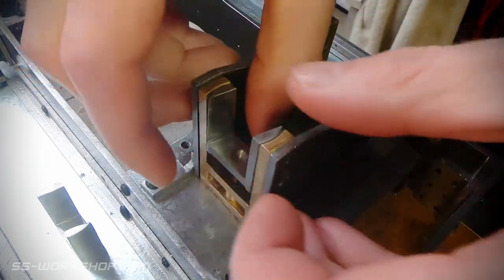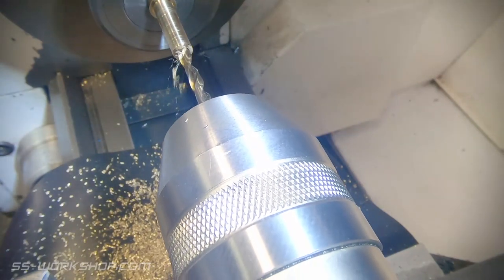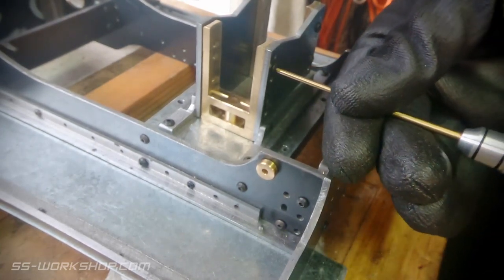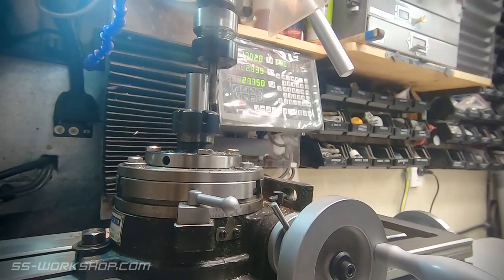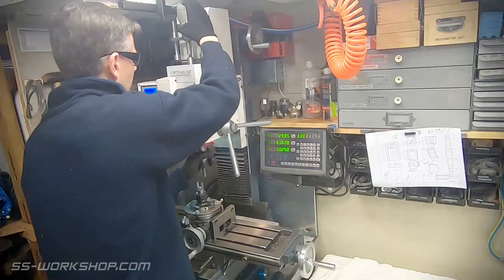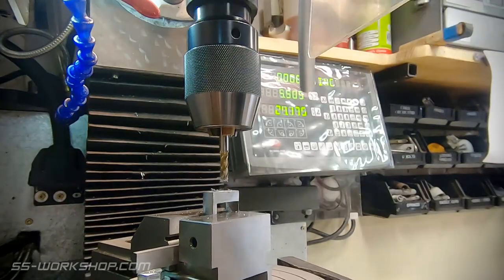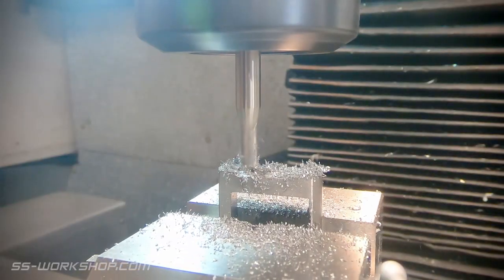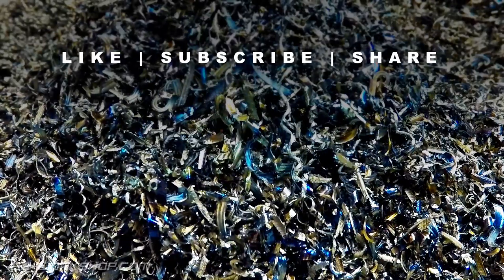Fell Engine Project - Radial Axle Pt2 S1.E39 (Live Steam Locomotive Building)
In this episode I make the inner cylindrical bearing for the Radial Axle Assembly using the milling machine and 150mm Verex Rotary Table.